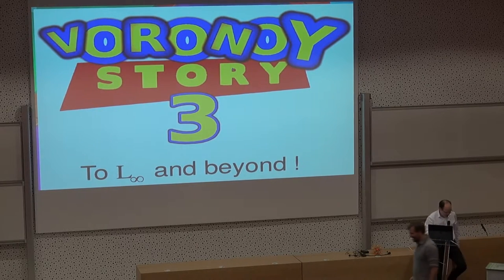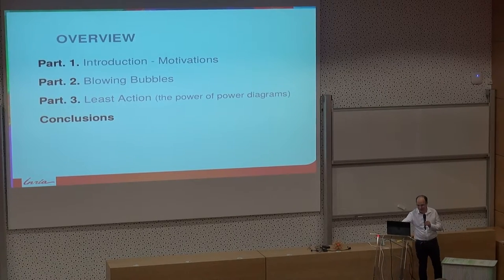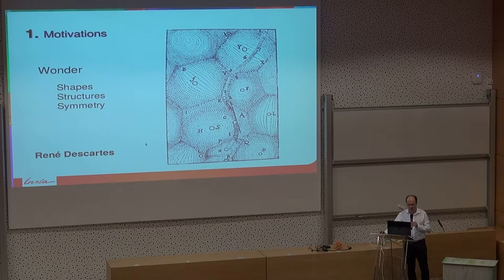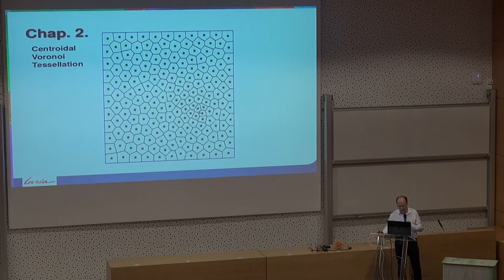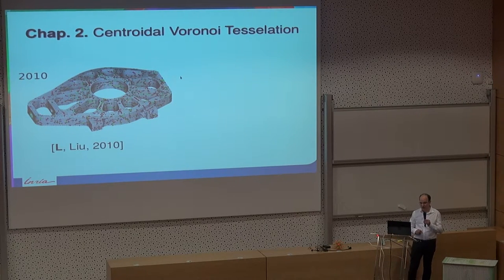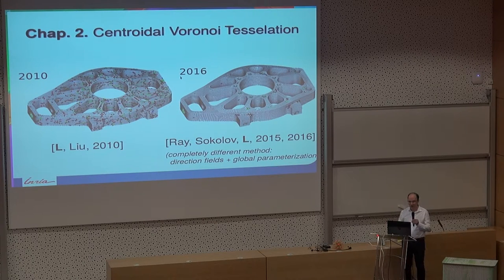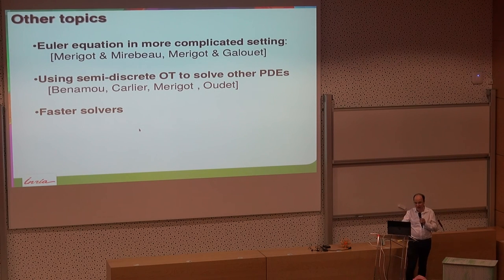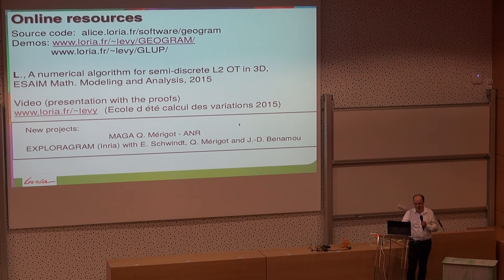Shapeforge Workshop - Bruno Lévy - Voronoy Story: To L-infinity and beyond